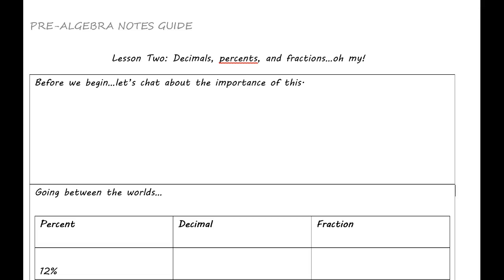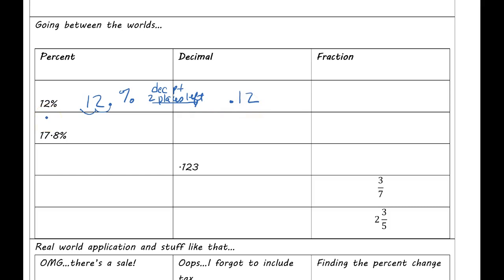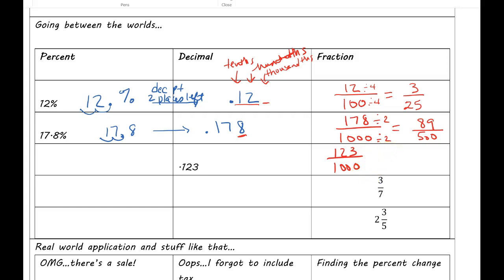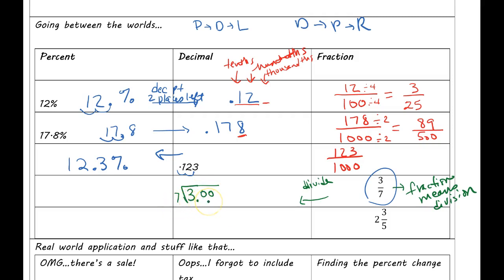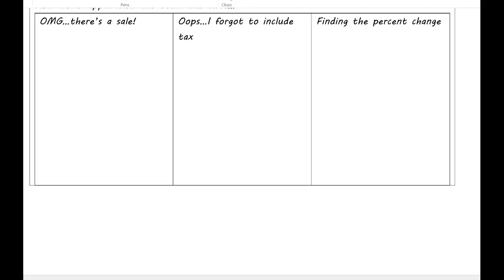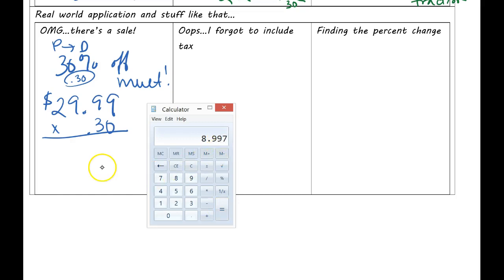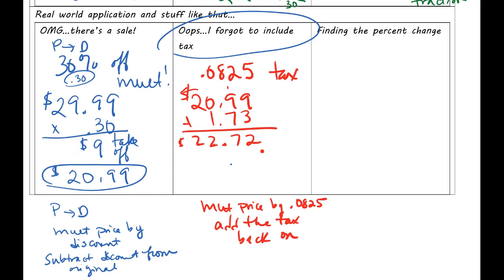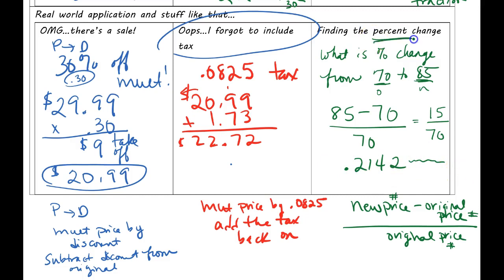prealgebra notes week 2